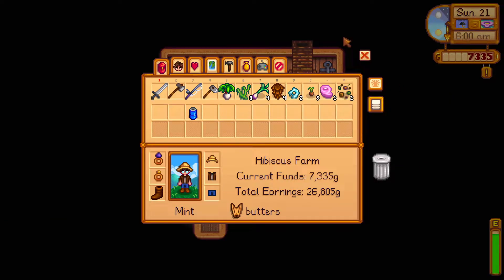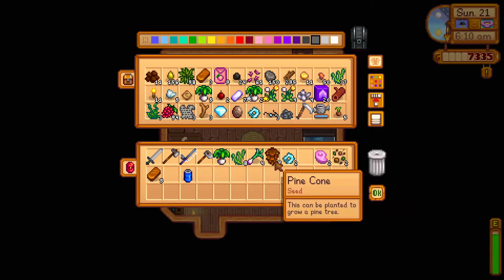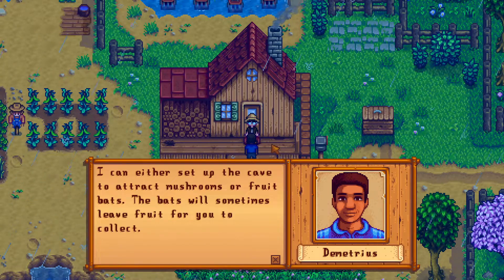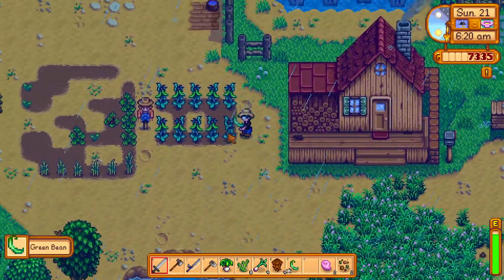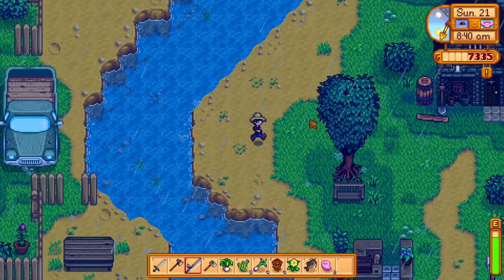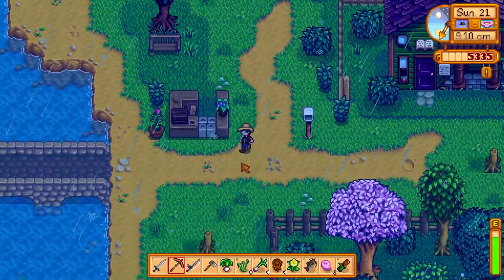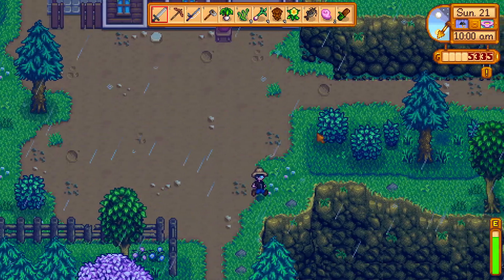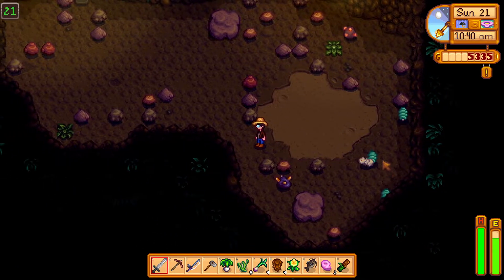Aggressive Gaming ASMR (Keyboard sounds, Whispering, Stardew Valley EP.18)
Hey guys hope you find this relaxing and are able to chill out with it! Remember to stay hydrated and stay cool.